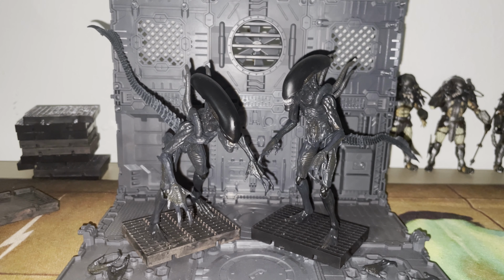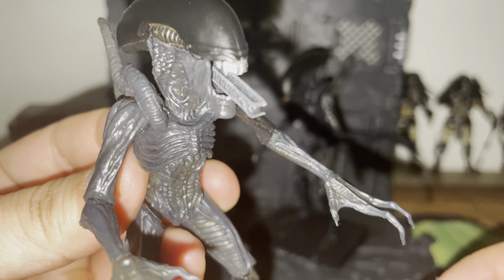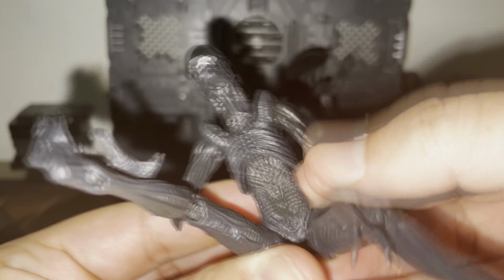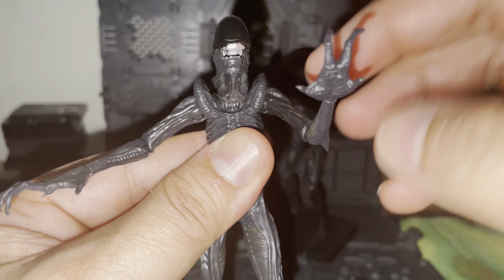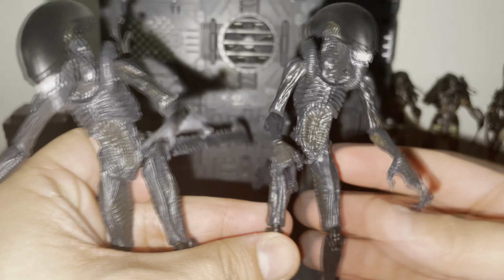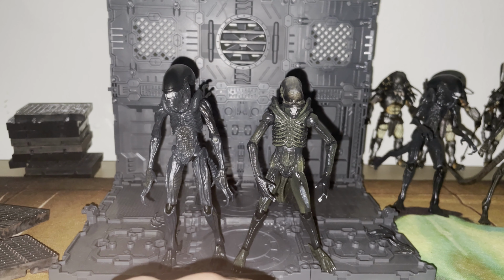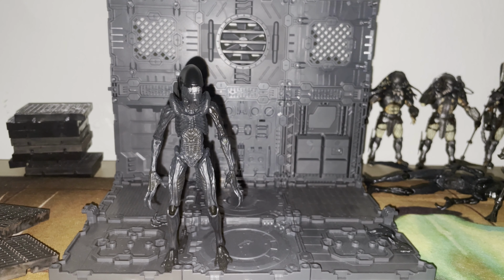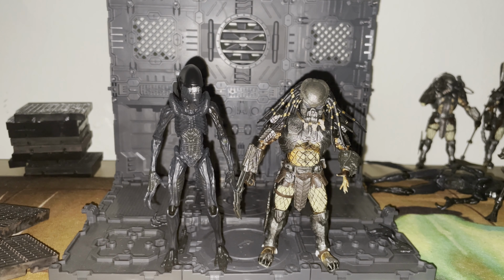Hiya Toys AVP Warrior Xenomorph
Ohhhh Yassssssss! They are finally here! Join me as I review Hiya Toys AVP Xenomorph Warrior!